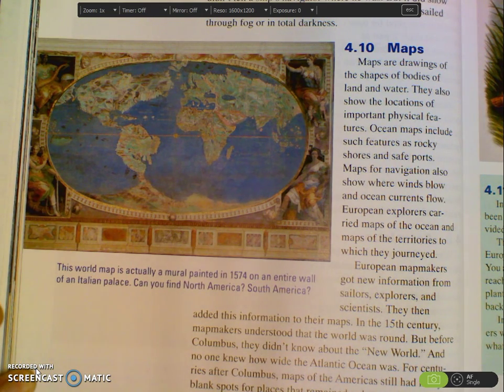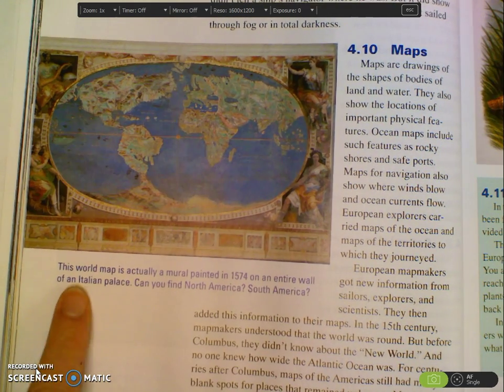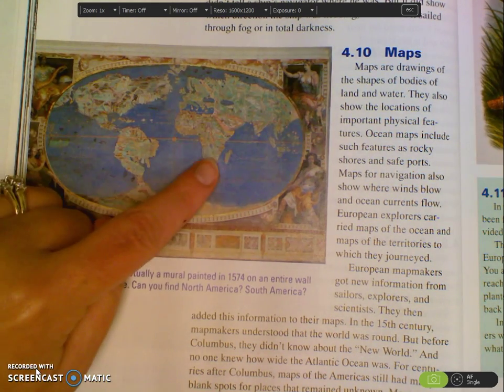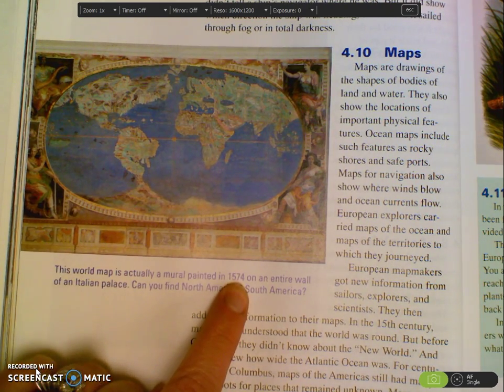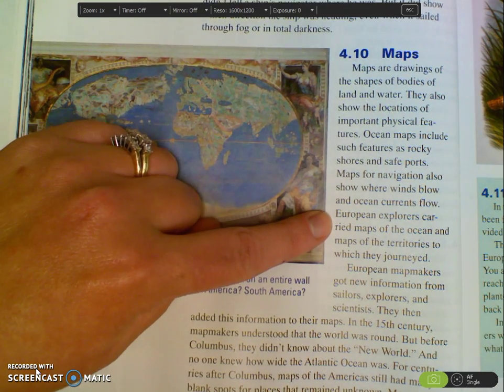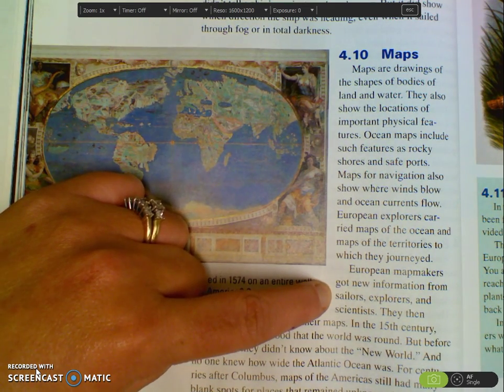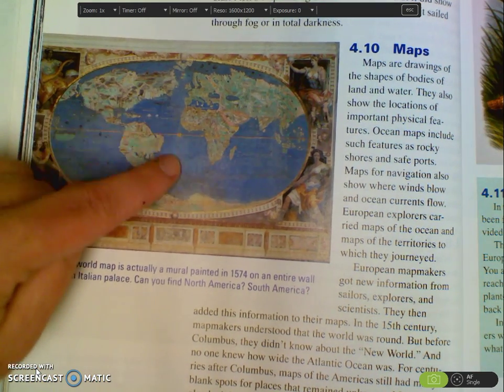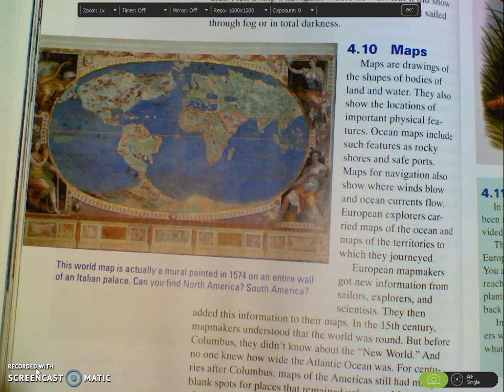History Alive 4 10